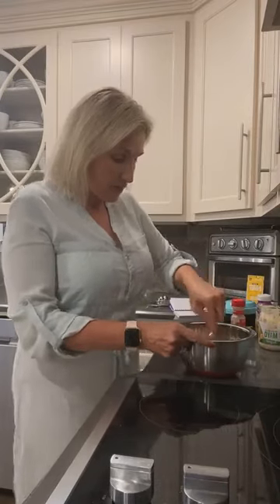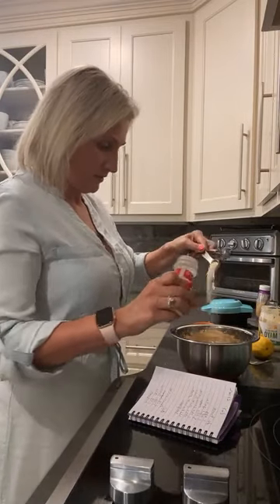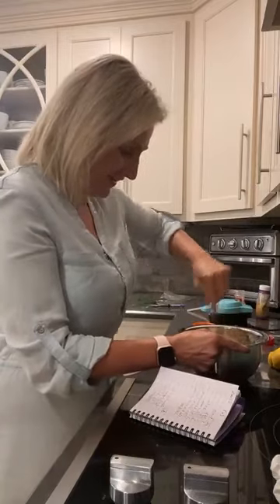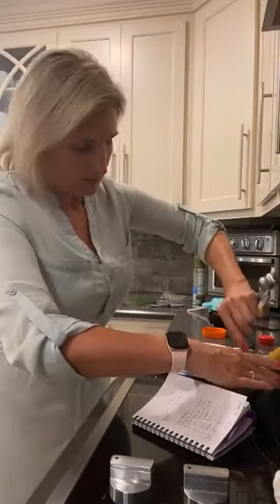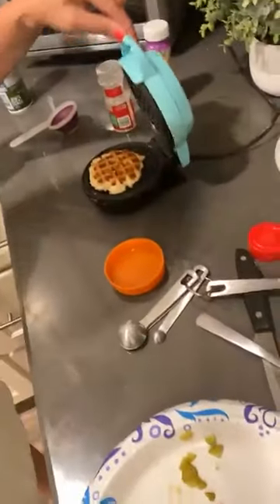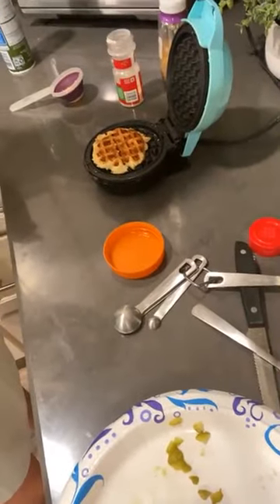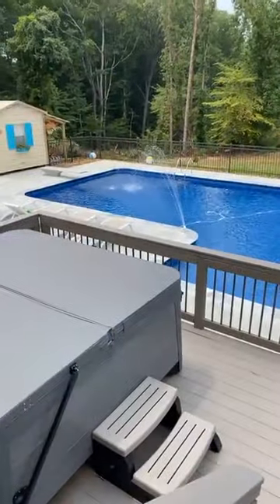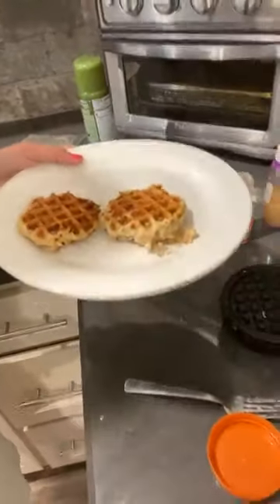Tune Cake Recipe | Keto Queen Cooking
Hello welcome Back to My Another Interesting Cooking Video.
I’m Amy Dove Keto Queen.
On my channel, you will find Cooking Recipe.
I love Cooking and sharing my experiences with you.